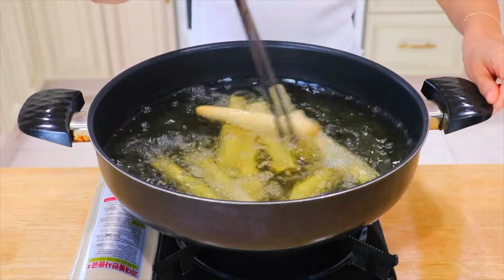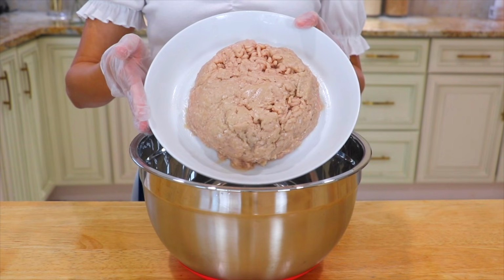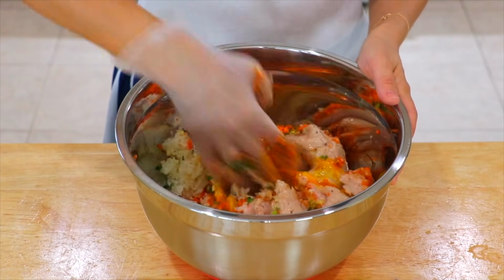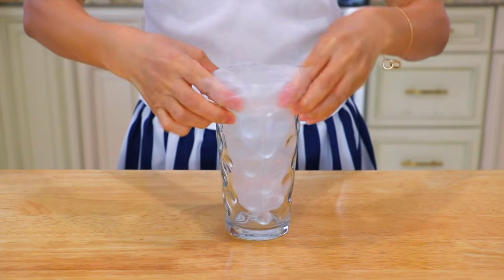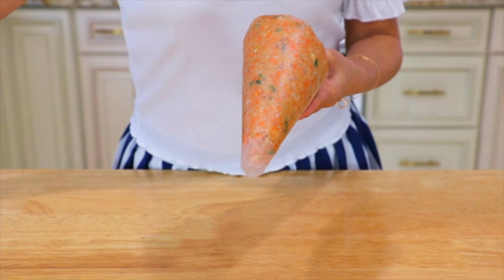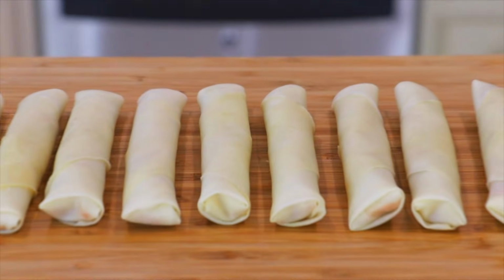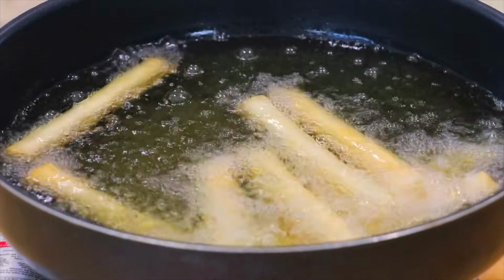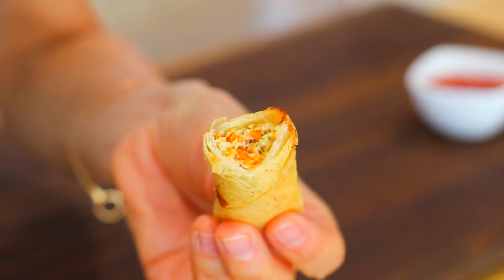My Secret to Making the BEST Chicken Lumpia EVER!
If you are having trouble making your Chicken Lumpia uniform in size and shape, I’ll share with you a simple trick -- It’s a game-changer! Let's make the tastiest Chicken Lumpia or beloved Filipino Spring Rolls!

Serves: 36
Prep time: 1 hour
Cook time: 20 minutes

For the Lumpia:
1 ½ pounds ground chicken, or replace with pork
1 large carrot, minced
1 medium yellow onion, minced
3 garlic cloves, minced
2 stalks scallions, minced
1/4 teaspoon salt
1/2 teaspoon black pepper
2 tablespoons oyster sauce
2 large eggs, separated
36 pieces spring roll wrappers
4 cups oil, for frying